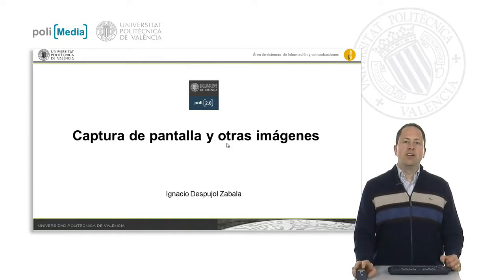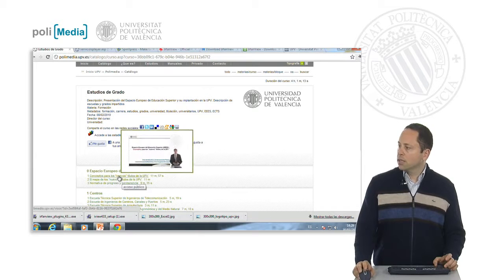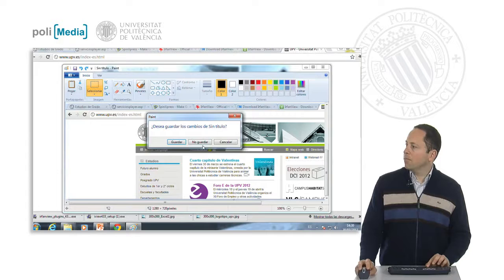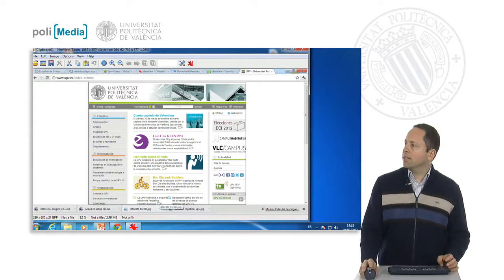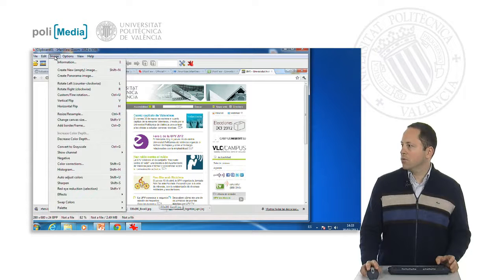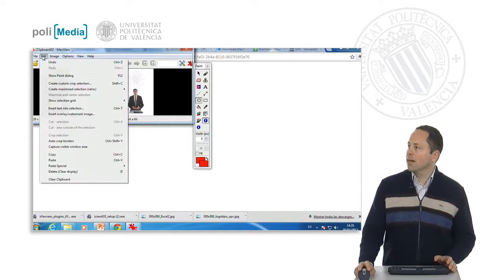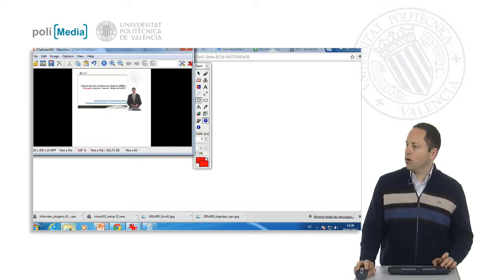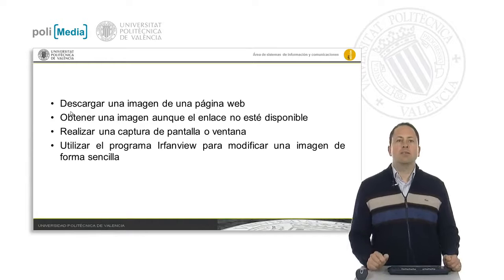8.17 Screenshots and Other Images | 96/97 | UPV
Título: 8.17 Screenshots and Other Images

Descripción automática: In this video we explore the features of IrfanView, a powerful image editing tool. We learn how to cut and resize images using shortcuts like Ctrl+Y and Ctrl+Z, as well as how to access the editing menu and use tools like the paint dialog and line width adjustment. The video also demonstrates how to annotate screenshots, delete or fill areas, and insert text. Additionally, we see how to resize an image to specific dimensions while maintaining its aspect ratio, using calculations and the "Change Canvas Size" function. Finally, we learn how to combine multiple images and save them in various formats, making IrfanView a versatile tool for image editing tasks.